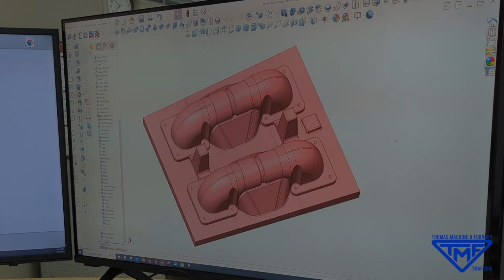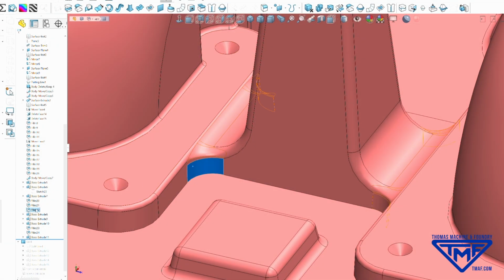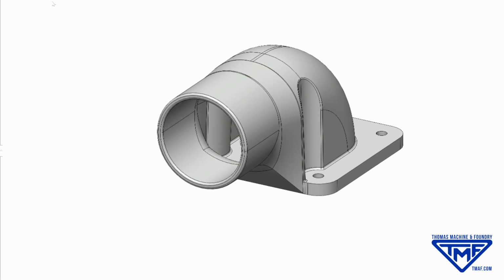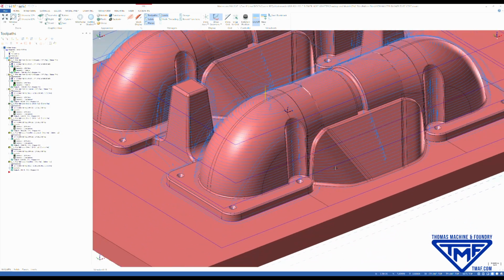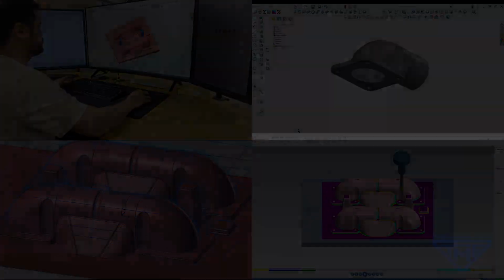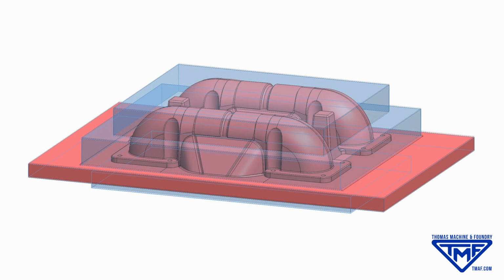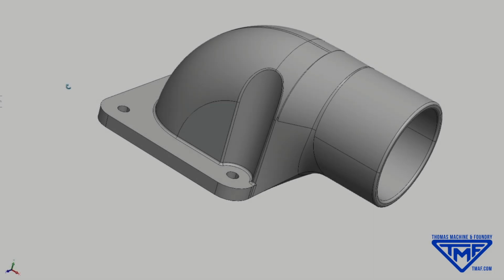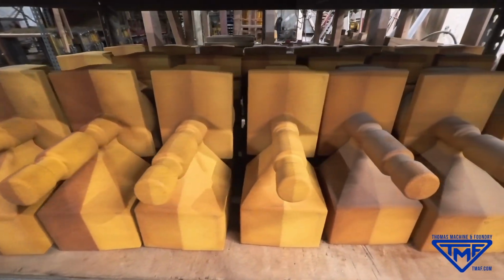Manufacturing Demystified: Turning Digital Into Reality - How a Modern Pattern Is Made | Part 2 of 4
The pattern has changed dramatically, but its purpose hasn't.

In Part 2 of Manufacturing Demystified, our manufacturing educational series, we follow a modern pattern from a 3D model on a computer to a finished CNC-machined urethane pattern.

You'll see the CAD design, CAM programming, material preparation, CNC setup, and machining that turns a digital model into a physical foundry tool.

This is where digital design becomes reality.